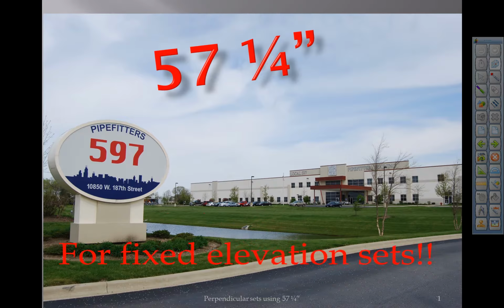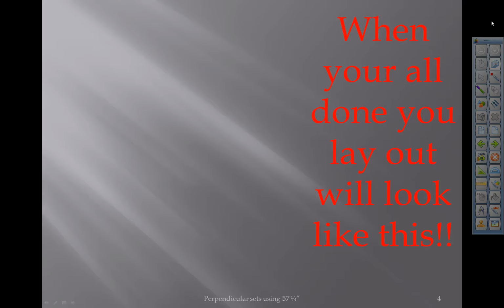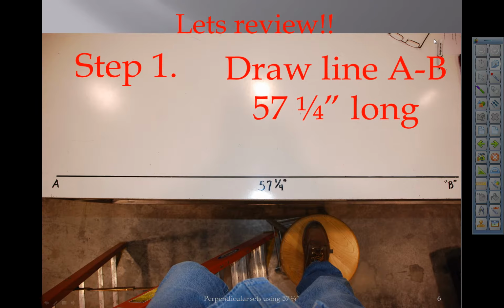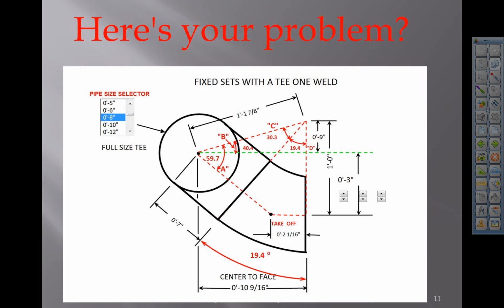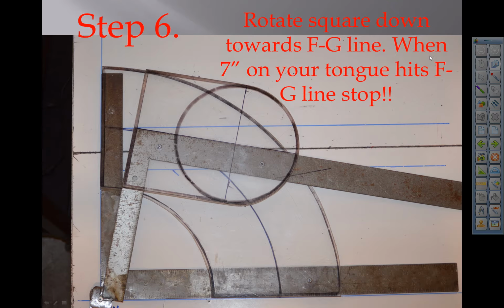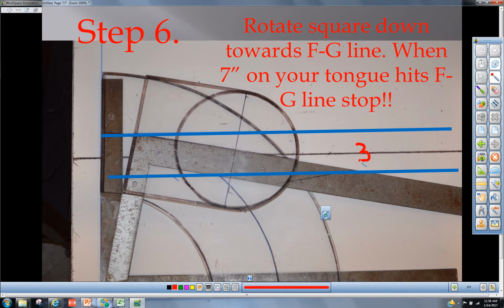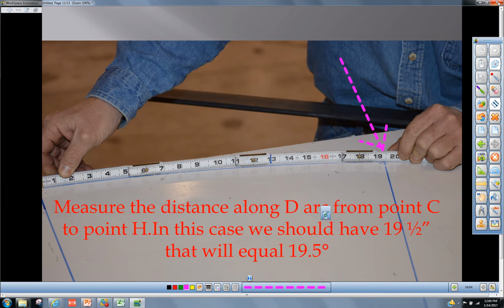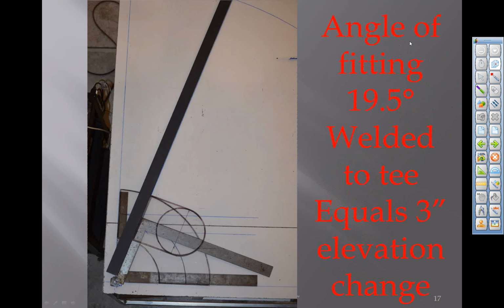Pipefitter Math With Moes: Perpendicular Set Without Any Mathematics.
pipefitting tricks,moes math,pipe fitter,pipe fitting basics,pipefitter training, pipefitter math,pipefitting 101,rolling offsets,
mark duewerth,pipe trades pro,45 sets,pipe fitter formulas,cutting down weld fittings,weld fitting take offs,sling problems